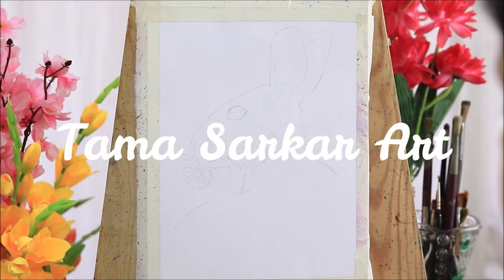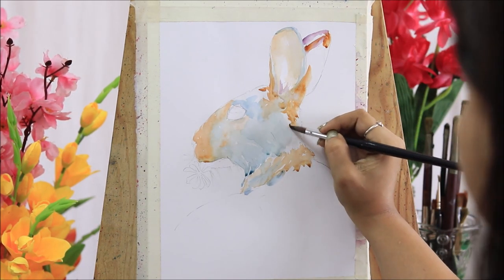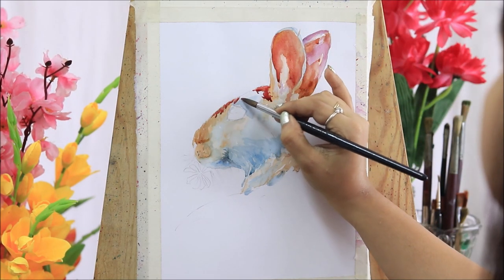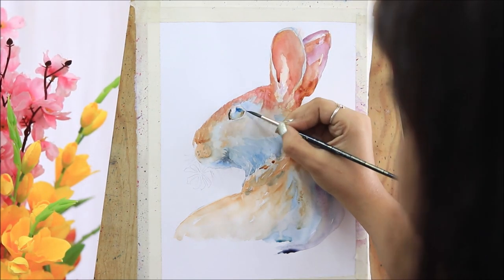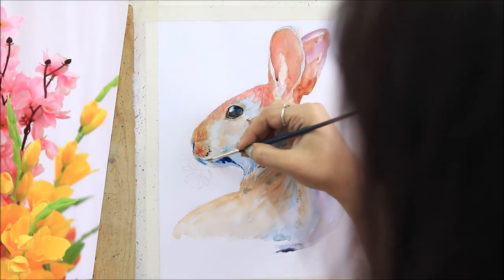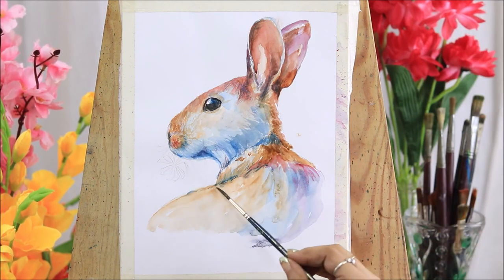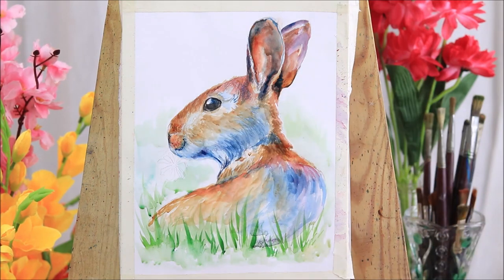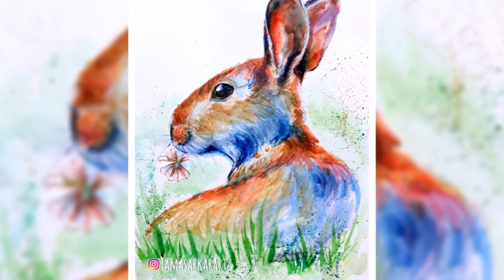Painting Rabbit Easy Watercolor Painting step by step Rabbit | Celebrating Biodiversity #10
Once a bunny loves you, they'll always love you!
Miss you forever Munku🐇🐰💒
You filled my heart with your love and kindness, it was heaven here with you.❤️✨
Let's Celebrate Biodiversity! Day 10/10
Bunny🐇 | Watercolor 🖌️

Materials Used:
Brushes:
1.Flat brush- small and medium Size 4
2.Thin brush- Size 2
3.Fine brush- for detailings Size 0
4.Mop Brush Size 8

Colors used:
1. Prussian Blue
2. Crimson lake
3. Light blue
4. White
5. Crome yellow
6. Black

Artist Pro SketchPad: 110 GSM Paper

Paints: Camel artist Watercolor

Color palette and cleaning cloth

Video gear:
1. Camera: Canon 200D
2. Lens: 18-55 mm lens
3. Mic: Boya